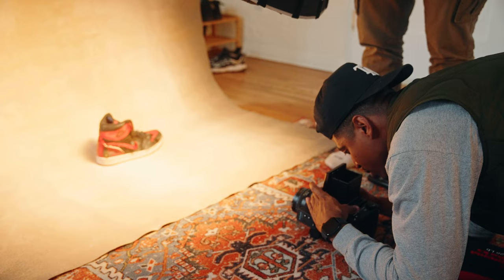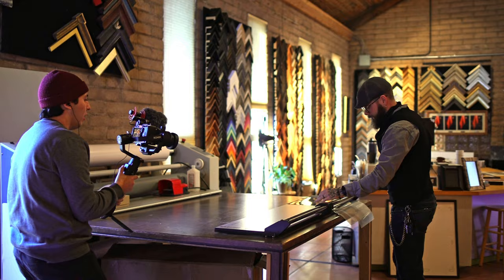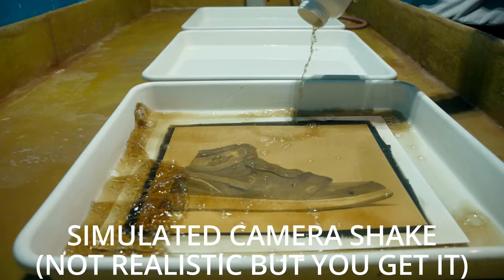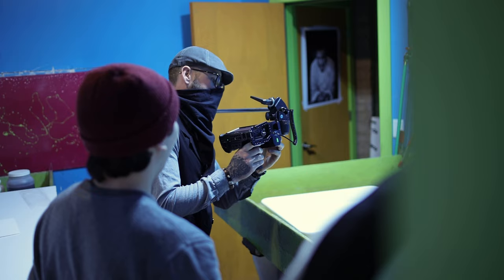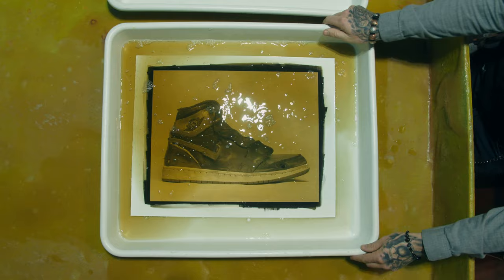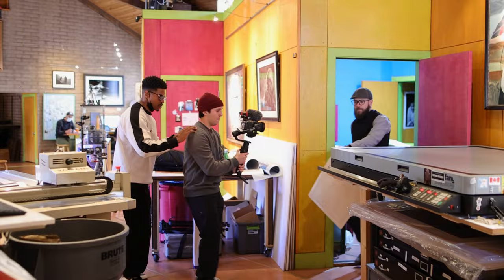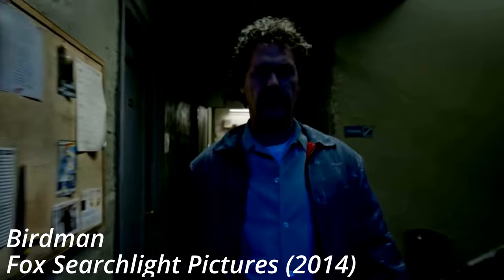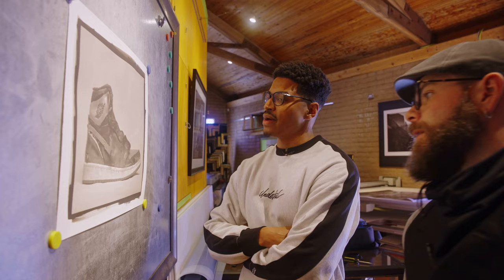How I shot this Cinematic Montage for a Mini Documentary | Cinematography Breakdown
Here's how I Filmed and Edited this Cinematic Montage for Mike Gray's Mini Documentary!

Huge thanks to Mike Gray, Matt Beaty, and Alex Nilles